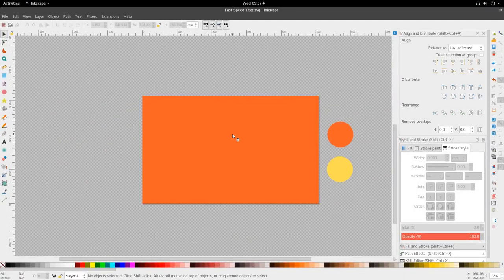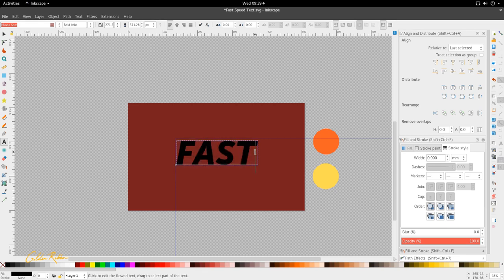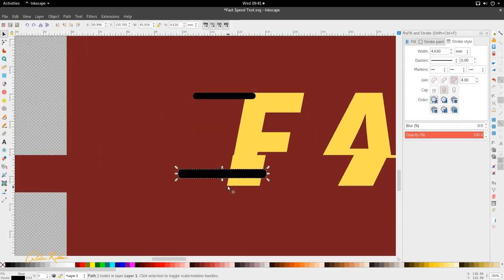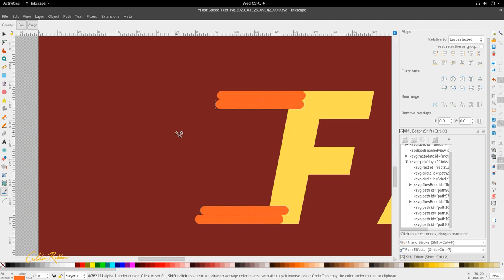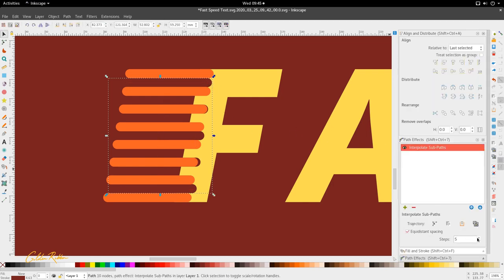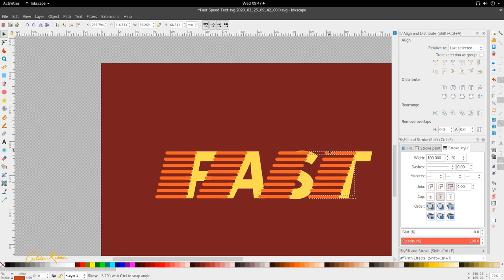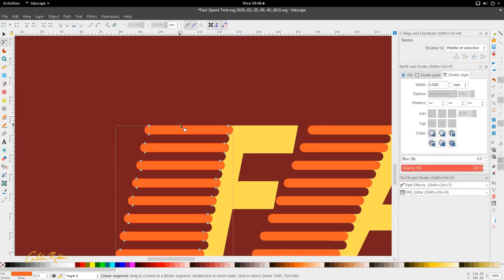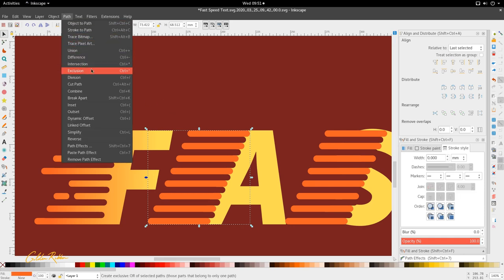Inkscape Tutorial | Space Speed Type